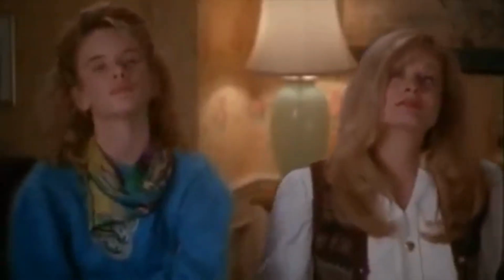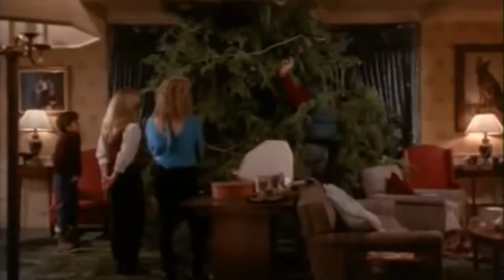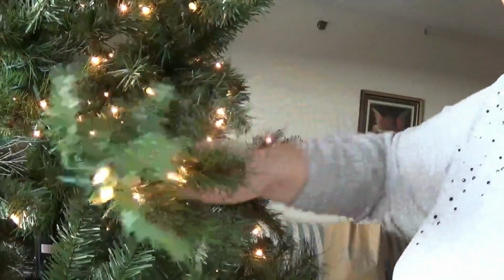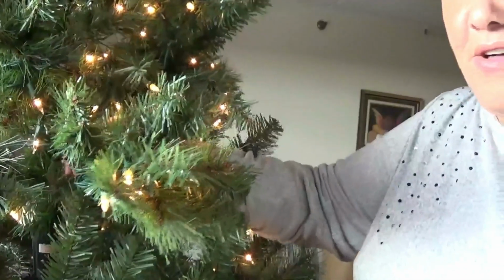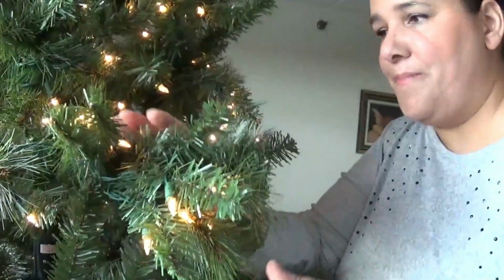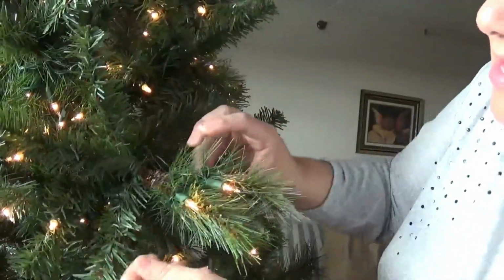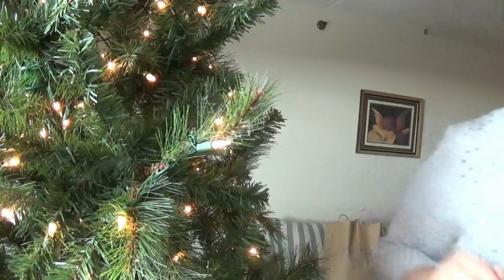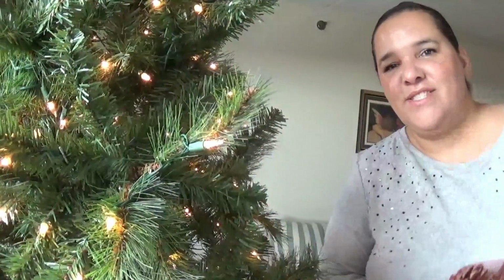Vlogmas 3: Fluffing the tree, Mary 40 exposed